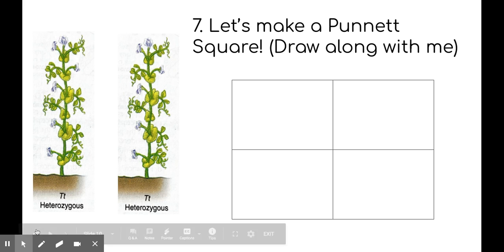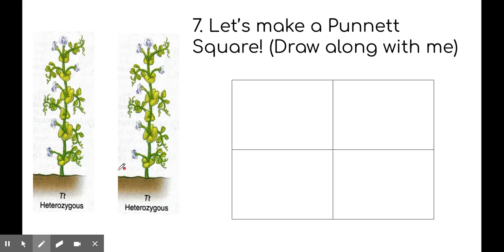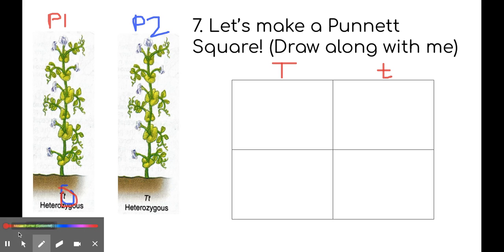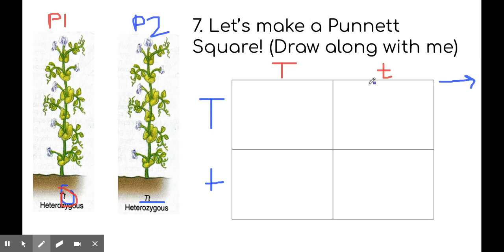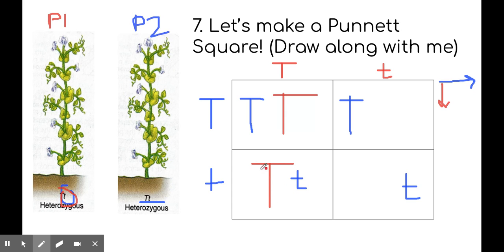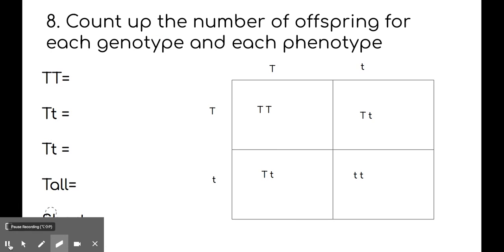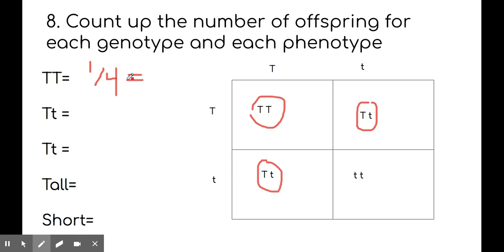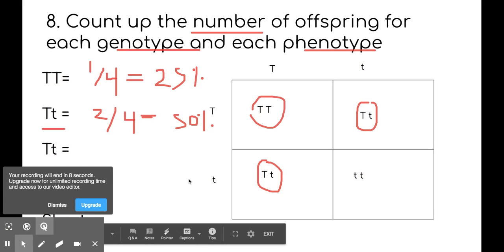R Bio 3/26 PART TWO - Google Slides